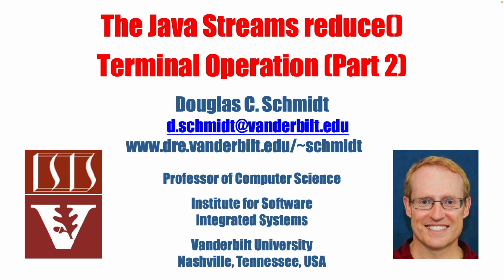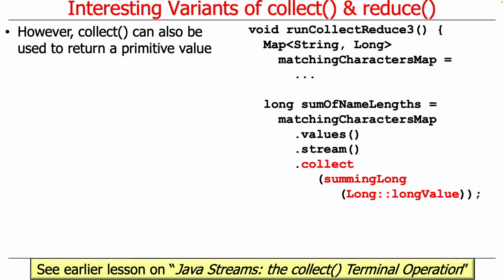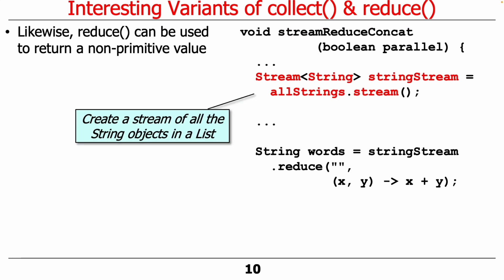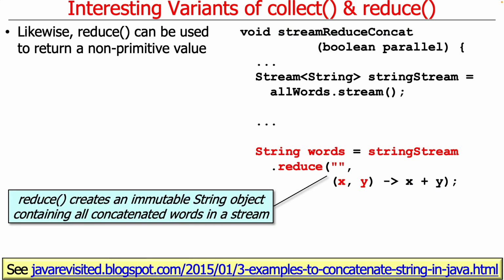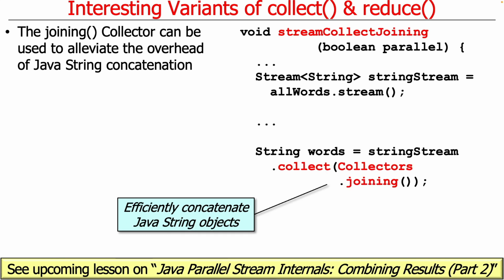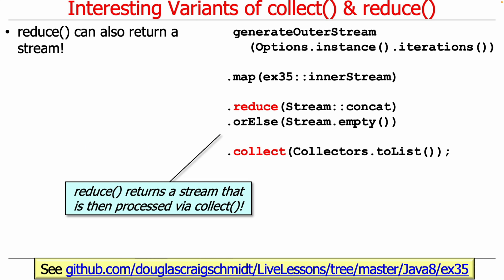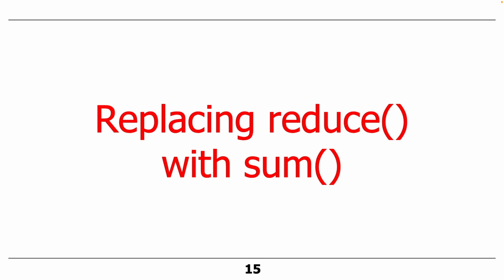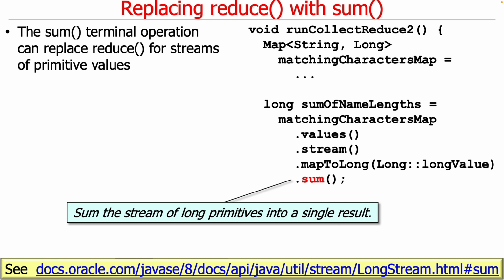The Java Streams reduce() Terminal Operations (Part 2)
This video explores advanced features of the Java Streams reduce() terminal operation, examining its flexibility and alternatives like collect() and sum(). Using the Hamlet program for demonstration, I show how reduce() can sometimes be inefficient, especially when dealing with immutable strings. In such cases, the collect() terminal operation, offers a more efficient alternative when used with specific collectors, such as the summingInt() collector. I also cover edge cases, such as using reduce() to work with non-primitive types and even returning a Stream as a result. The choice between using reduce(), collect(), or sum() often boils down to what one prioritizes: performance, readability, or parallelization capabilities.